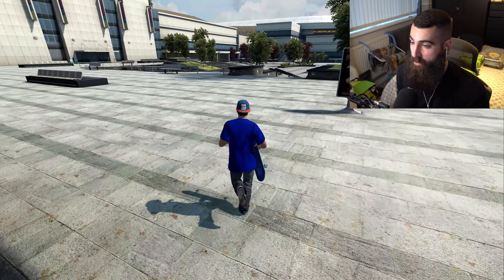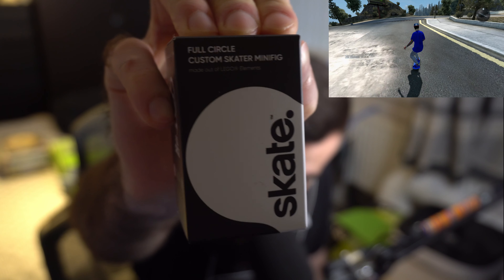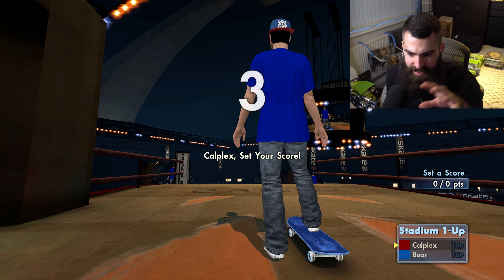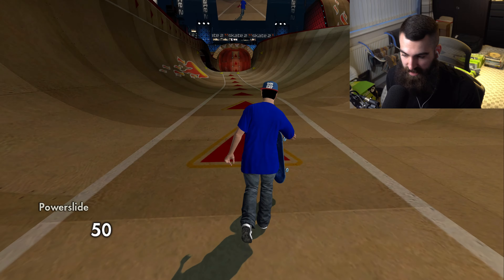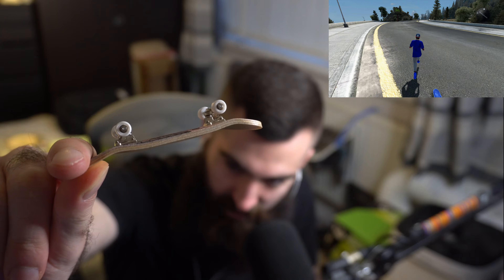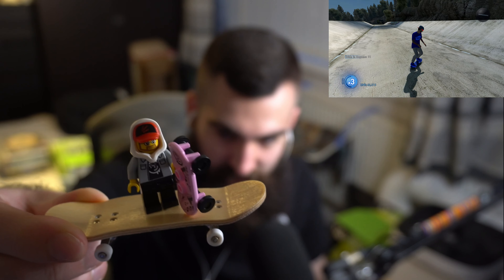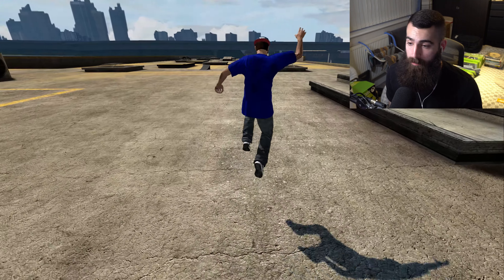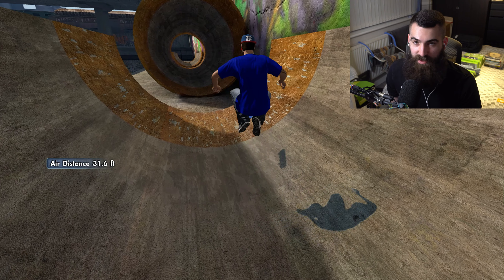EA Skate Lego Figures!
Xbox go BRRRRRRRRRRRRRRRRRRRRRRRRRRRRR

Thank you so much Jeff, Full Circle and EA! Love ya

So EA were so so so amazing and sent me some Lego skate. or Skate 4 and as well official EA skate 4 fingerboards of all the skateboards they have given out. This is an amazing Christmas present from EA and I love this so much. skate3 skate4 skatelego . The skate. Lego was one thing that made my day so getting the fingerboards was fantastic! Imagine if like the lego fortnite version but like a lego verion of Skate.

Xbox BRRR - (0:00)
Lego skate 4 - (1:15)
Skate 4 Fingerboards - (4:00)